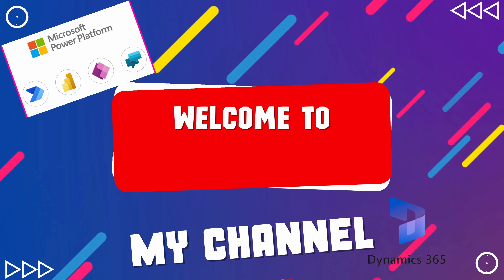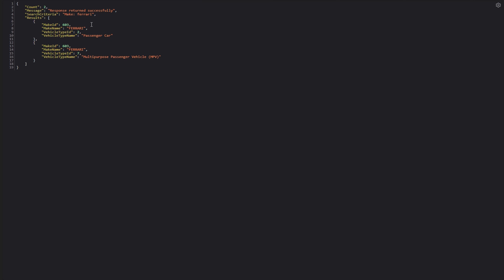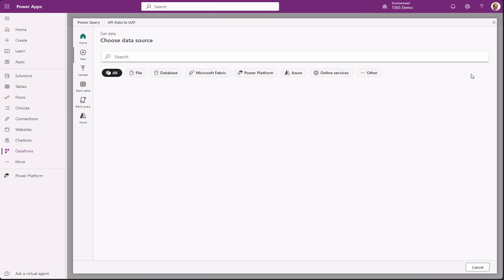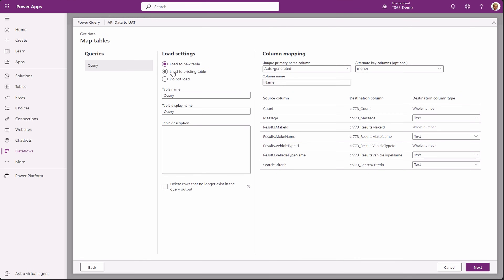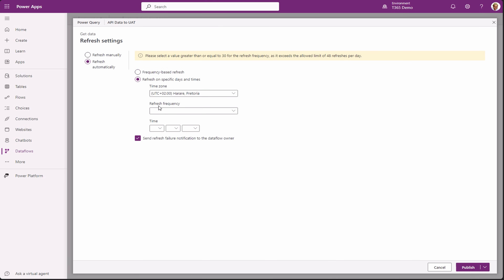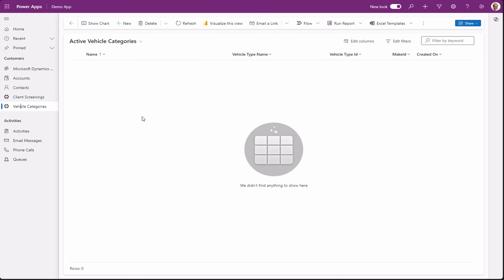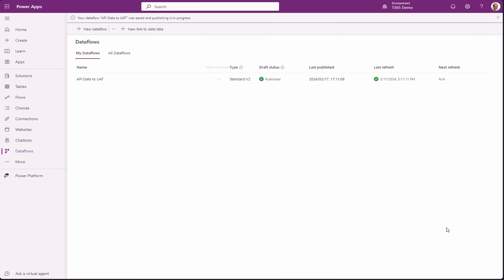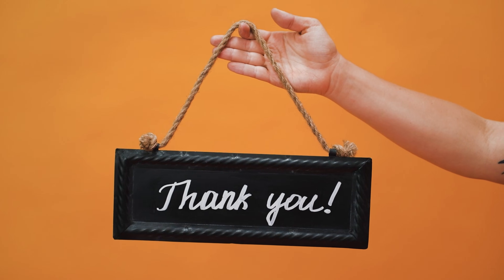Mastering Power Platform Dataflows: Step-by-Step Tutorial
Welcome to our comprehensive tutorial on Power Platform Dataflows! In this video, Tiyani walks you through the intricacies of Dataflows—a crucial feature in the Power Platform arsenal. Whether you're a seasoned pro or just diving into the world of data preparation, this step-by-step guide will equip you with the skills to ingest, transform, and load data seamlessly into your Microsoft Dataverse environments.

🚀 What You'll Learn:

Understanding Dataflows: Learn the ins and outs of Dataflows, from its self-service capabilities to its cloud-based functionalities.
End-to-End Process: Follow along as we demonstrate how to fetch data from an API, perform transformations, and import it into your Dataverse Table effortlessly.
Practical Demonstration: Watch as we tackle real-world scenarios, making complex concepts digestible and applicable.
By the end of this tutorial, you'll be empowered to harness the full potential of Dataflows, optimizing your data management workflows within the Power Platform ecosystem.

🔍 Key Topics Covered:

- Setting Up Data Sources
- Utilizing Power Query Editor
- Mapping Fields for Integration
- Configuring Data Refresh Settings
- Troubleshooting and Best Practices

🔔 Don't Miss Out:
Whether you're a data enthusiast, a business analyst, or an IT professional, our channel is your go-to destination for mastering Microsoft's Power Platform.

Ready to elevate your data management game? Let's dive in and unlock the full potential of Power Platform Dataflows together!